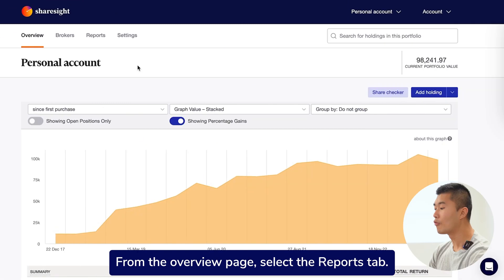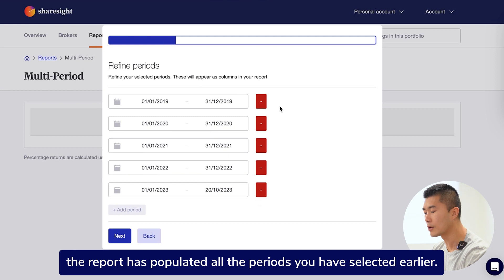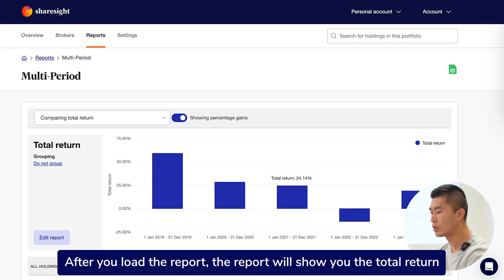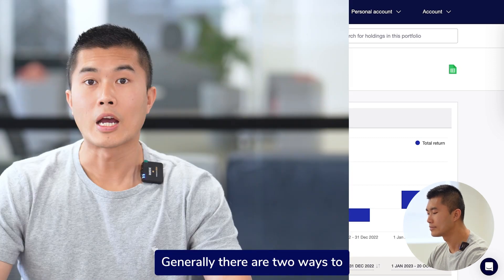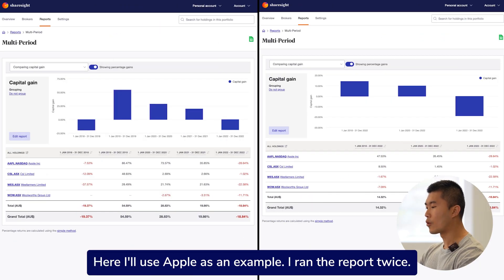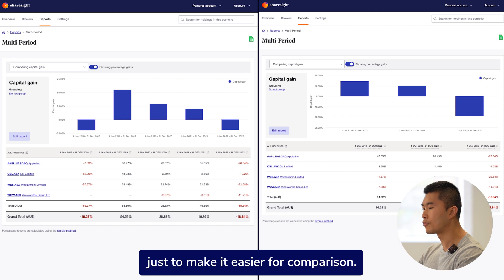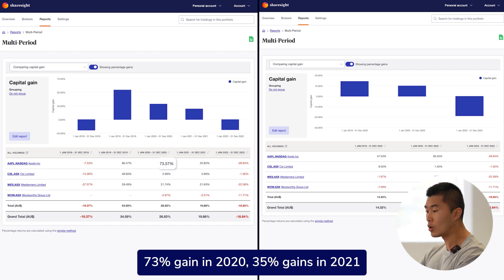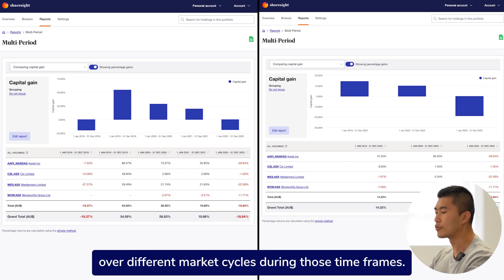Sharesight - Multi-period report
The multi-period report enables you to assess your portfolio's performance over a range of time periods. When generating this report, you have the option to view your returns over discrete or overlapping periods.

Please note that this report is available on our expert and Sharesight's professional plans only.

0:00 - Intro
0:21 - Reports - multi-period report
0:34 - Select periods to compare
1:21 - Select holding grouping
1:27 - Apply filters
2:05 - Running the report over discrete vs overlapping period
3:52 - Example (Apple)
5:24 - Closing
5:40 - Outro